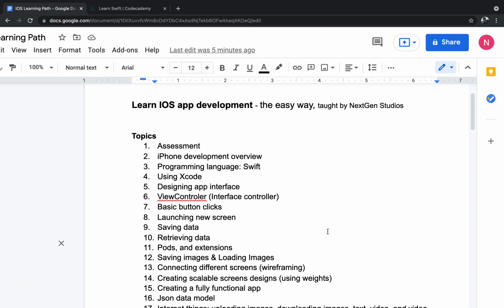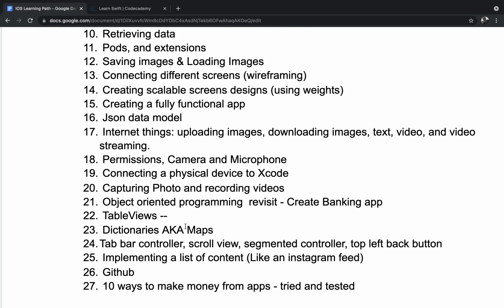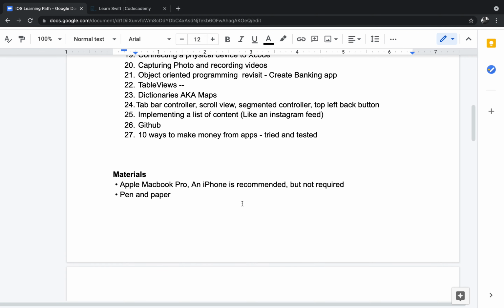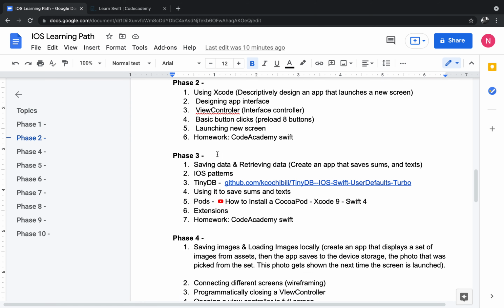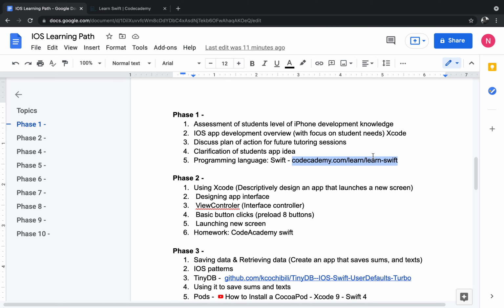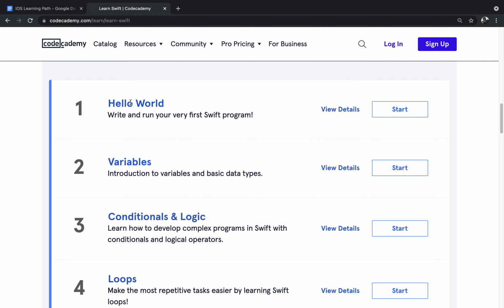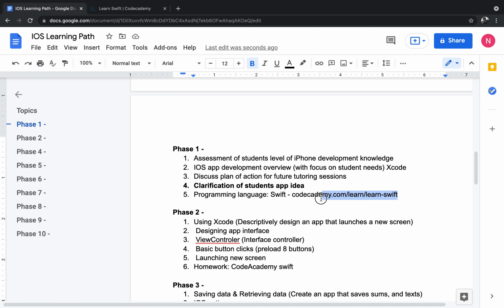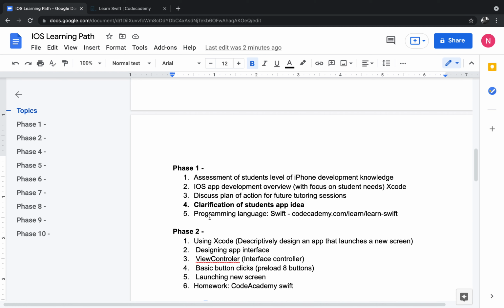Learn IOS - Phase 1: Overview, and setup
The first phase of a 10 phase journey on learning iPhone app development.
This video dives into how to get setup with xcode, your programming language swift, and your first app idea.